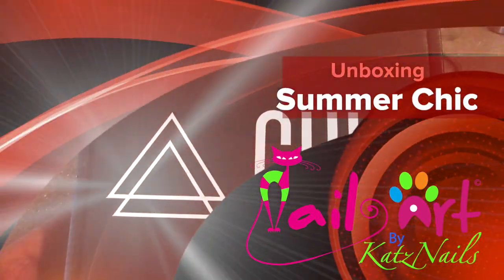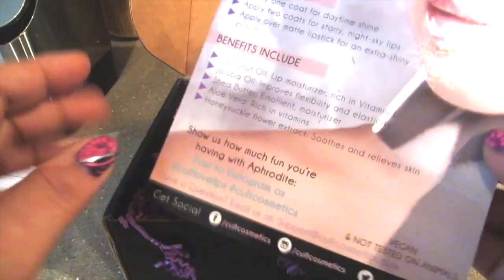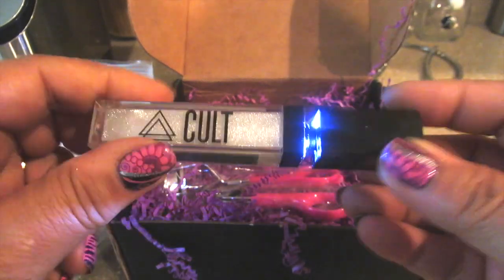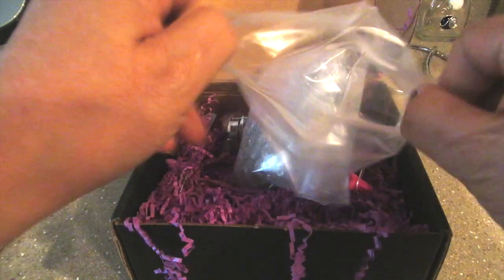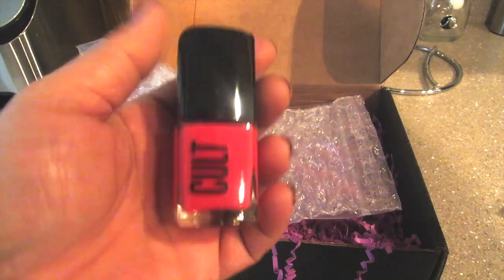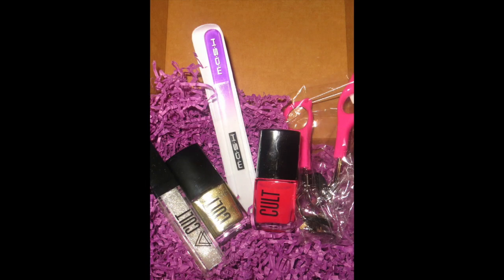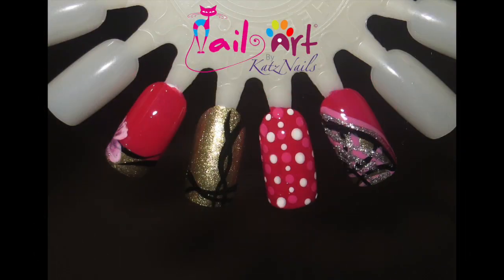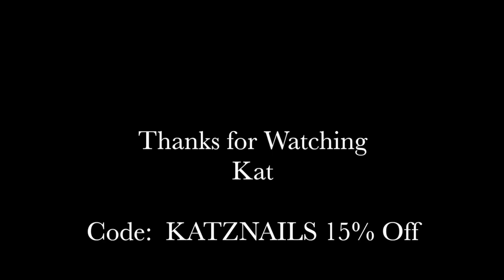Cult Cosmetics Summer Chic Blackbox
Summer Chic is the July Black Box -

Hermosa Beach
Sunselt Blvd
Eye Lash Curler
Glass File
Aphrodite Lip Gloss

Specials
Summer is HERE. Don't forget to grab your beach babe beauty kit for only $9.99